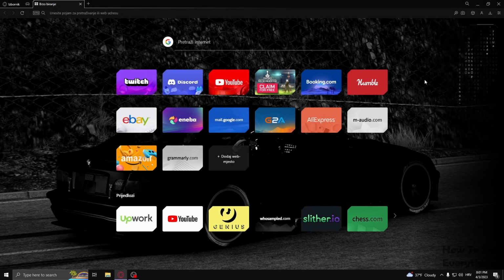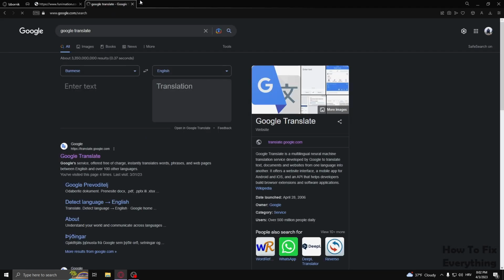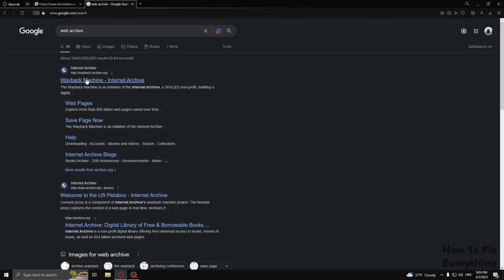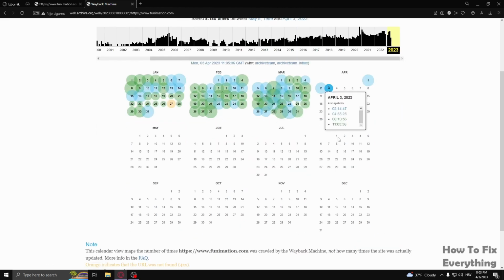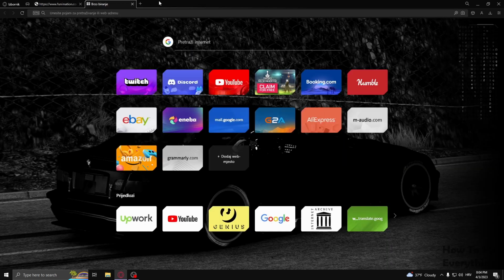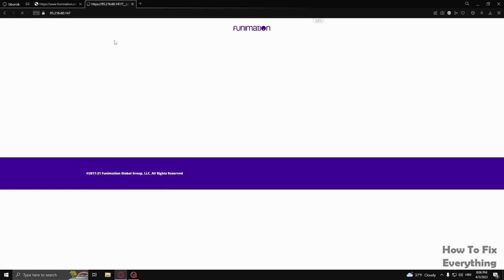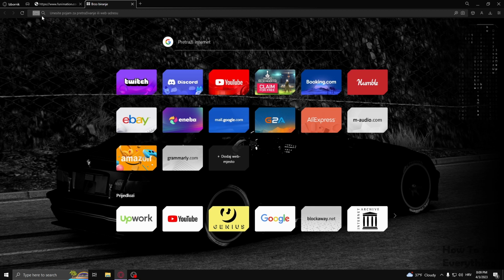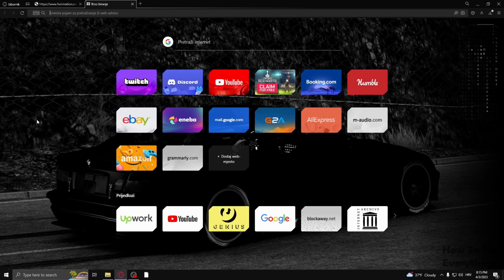Bypass Blocked Websites Without a VPN - Discover the Tricks That Work!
4 Ways How to Access BLOCKED Websites Without a VPN! (2023)

In this video, you will learn how to access blocked websites without using a VPN. While VPNs are a popular solution for bypassing internet censorship, they can be costly and may slow down your internet speed. By following the step-by-step instructions in this video, you will be able to access blocked websites without relying on a VPN. Whether you want to access social media sites or streaming platforms, this video has got you covered.